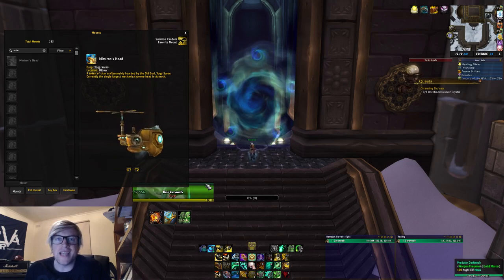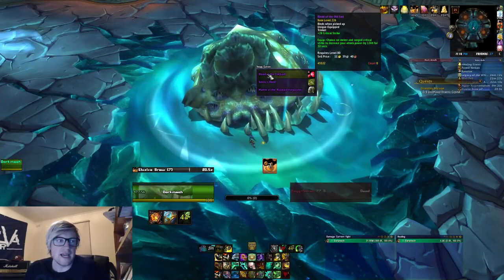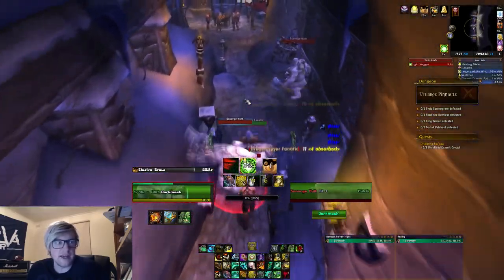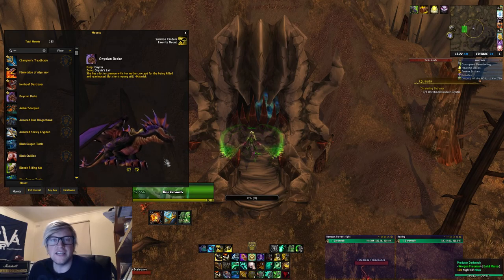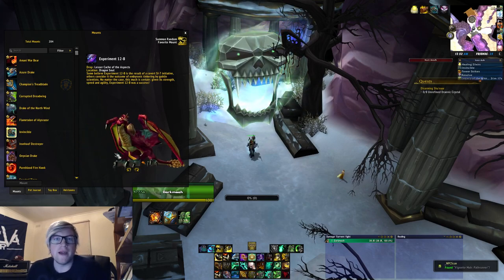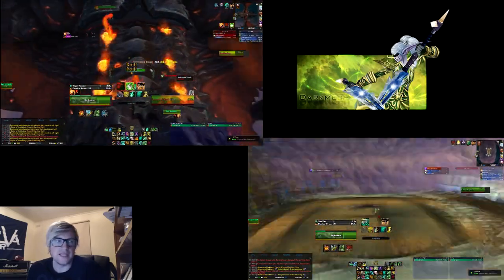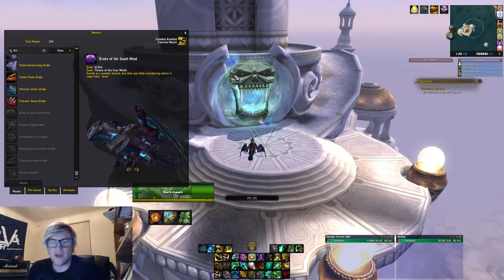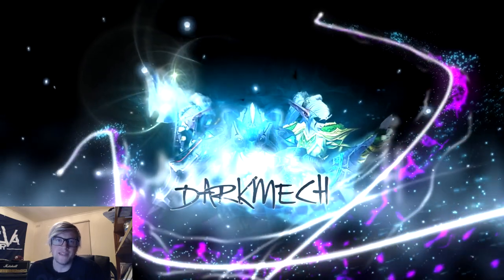11 Easy Mounts To Get in World of Warcraft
If you've started playing WoW in WOD or MOP you may have missed out on some of these mounts or where to farm them. Here is a quick guide to 11 quick and easy mounts to farm, good luck =)

There's actually 11 mounts in this video...and I say 10...  It turns out I cannot count...I also hate that I've made a video with an odd number.